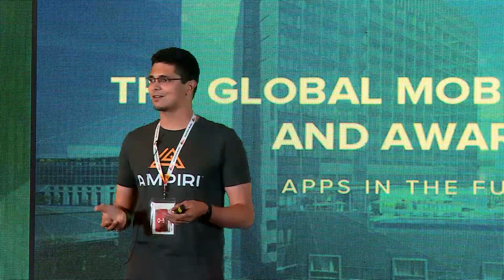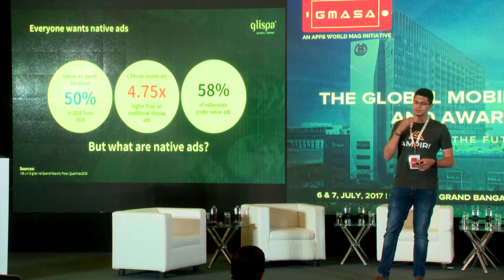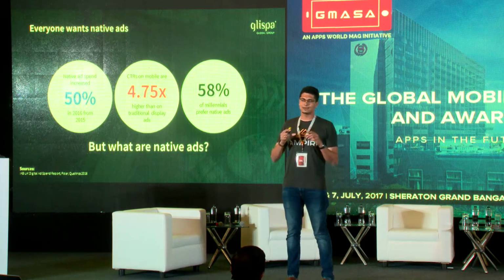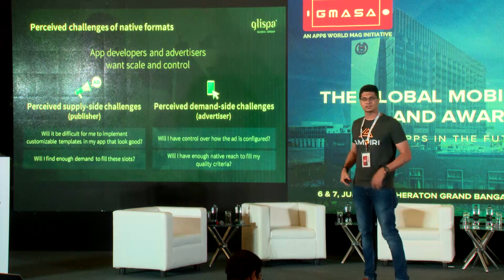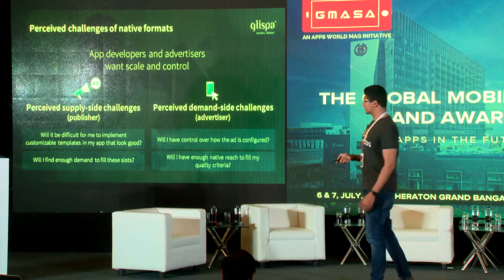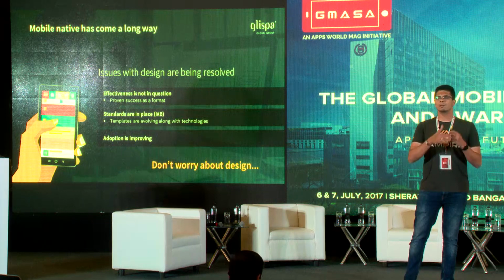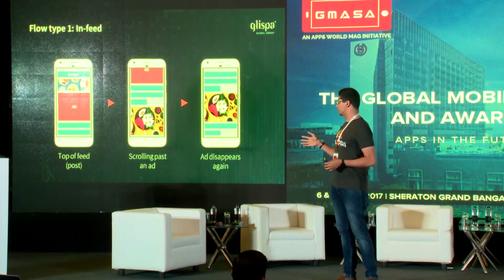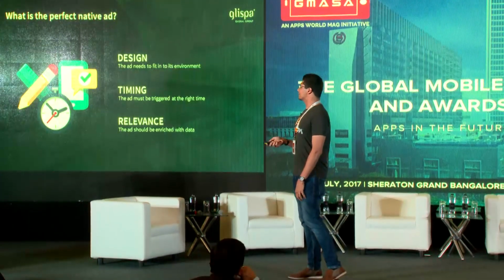GMASA'17 Bangalore: Making Mobile native ads a success: It's all about timing- Jeet Thakkar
Jeet Thakkar from glispa  delivering keynote address on "Making Mobile native ads a success: It's all about timing" at GMASA Bangalore 2017